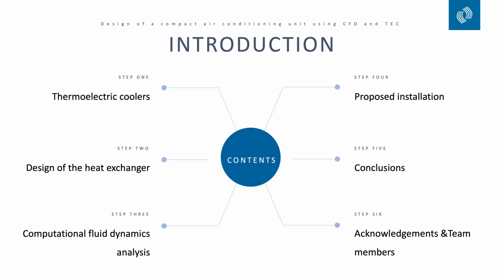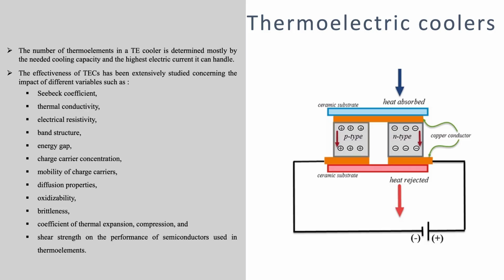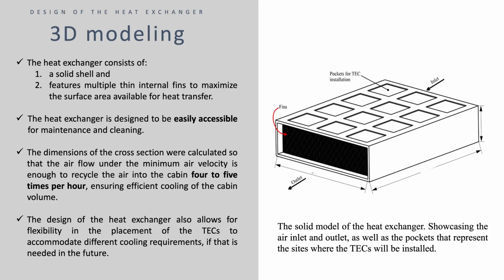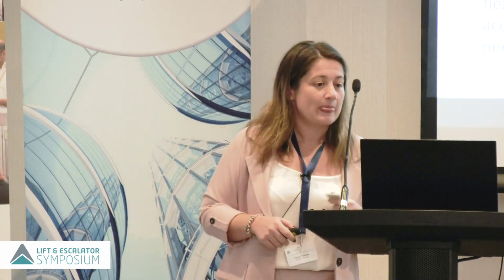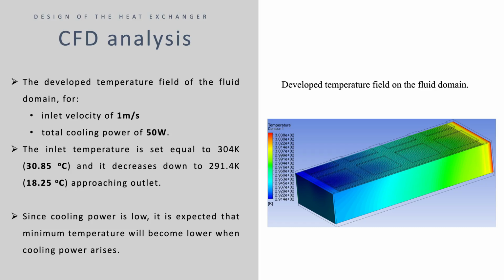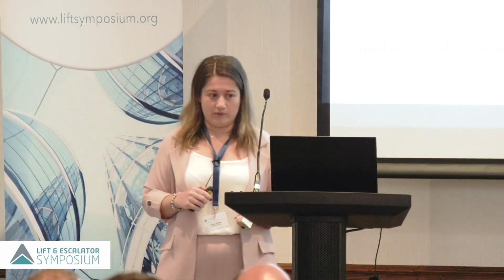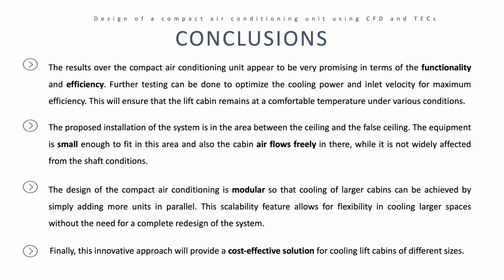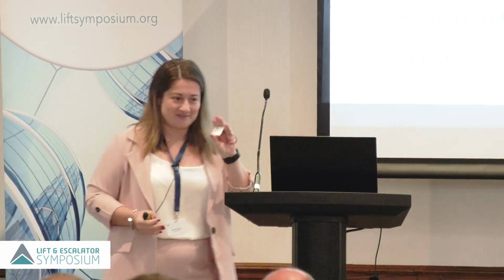Design of a compact air conditioning unit for elevators using CFD and thermoelectric coolers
By G. Maliaris, M. Pappa, N. Michailidis, D. Stathokostopoulos, L. Malletzidou, F. Stergioudi, G. Vourlias, I. K. Sfampa
Paper - Design of a compact air conditioning unit for elevators using CFD and thermoelectric coolers
The 15th Symposium on Lift and Escalator Technologies brings together experts from the field of vertical transportation, offering opportunities for speakers to present peer-reviewed papers on the subject of their research. Speakers include industry experts, academics, and postgraduate students.